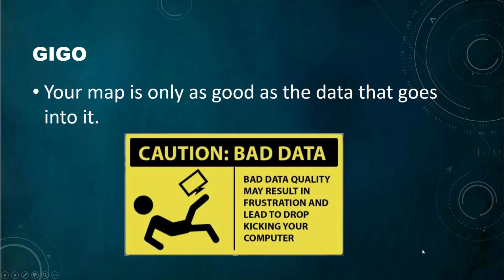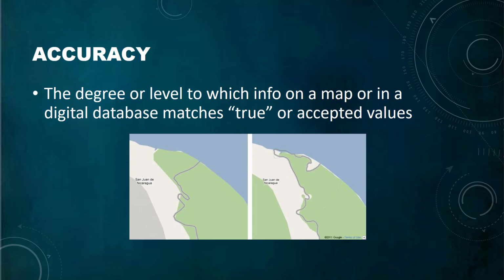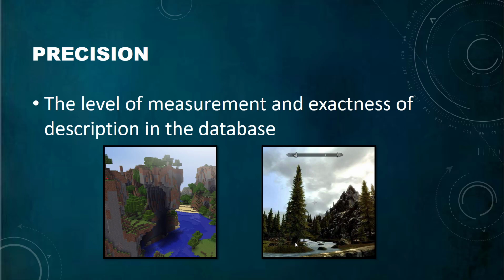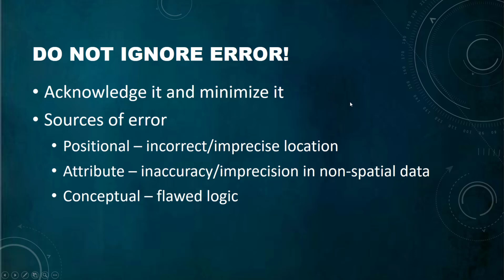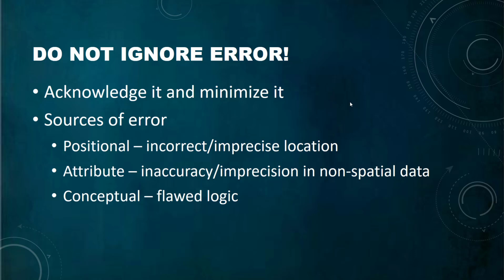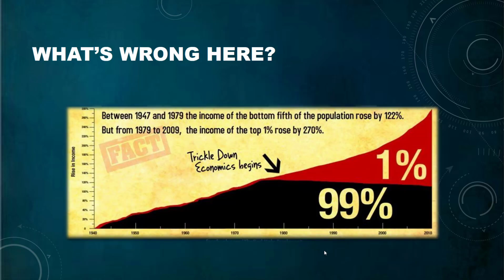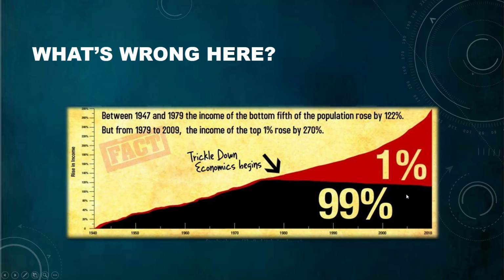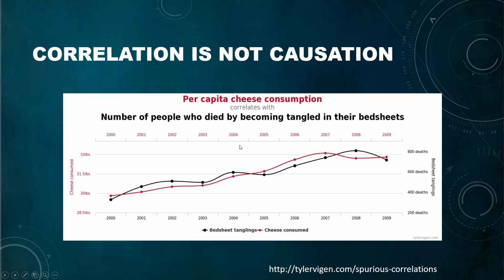Managing Geospatial Data: Data Quality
How do I know if my data is any good?  Accuracy, precision, and sources of error